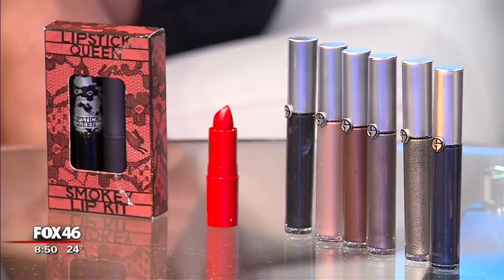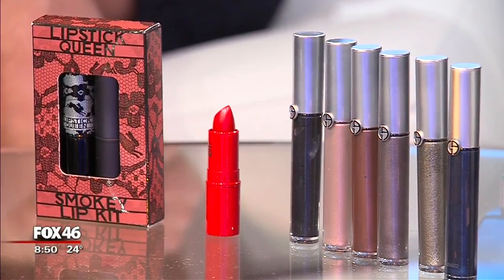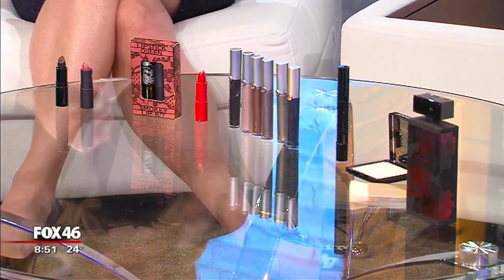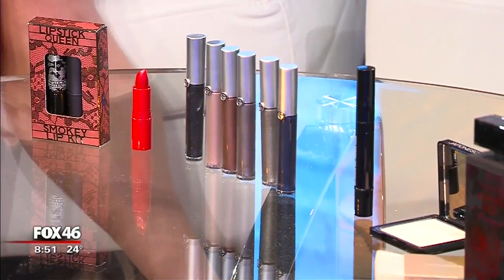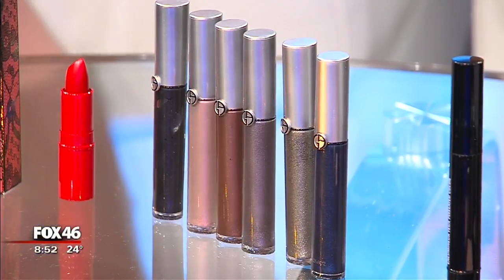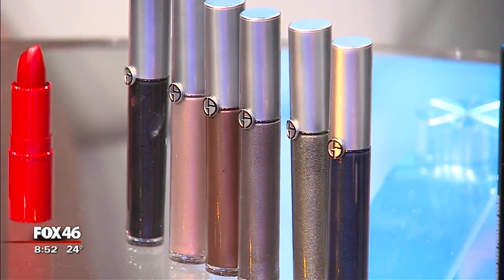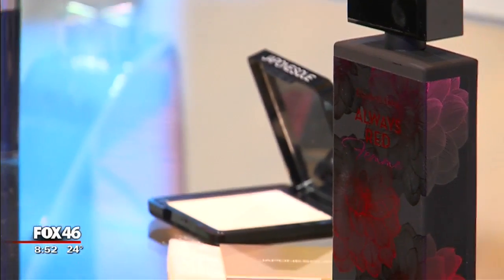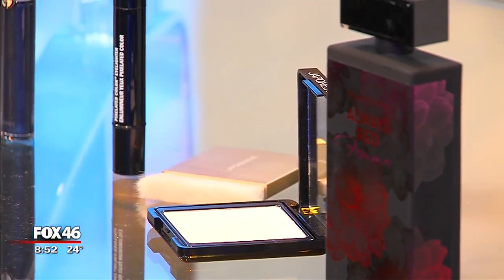Quick Holiday Glam Tips